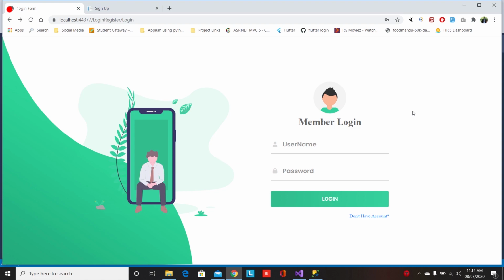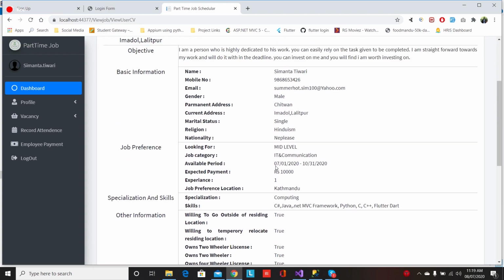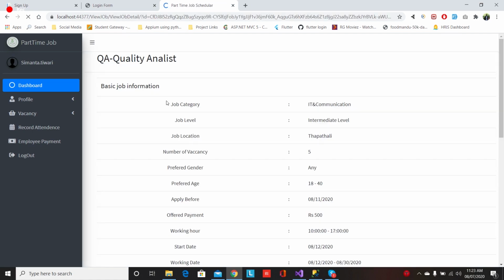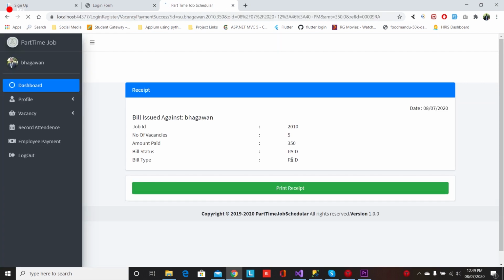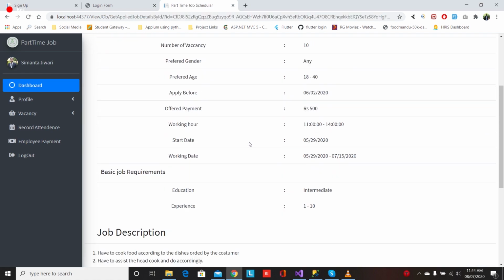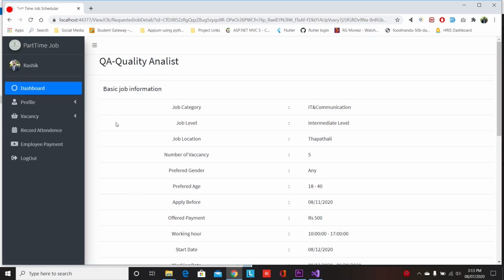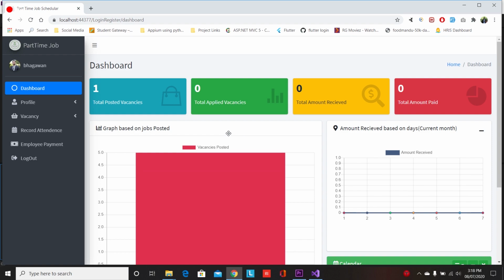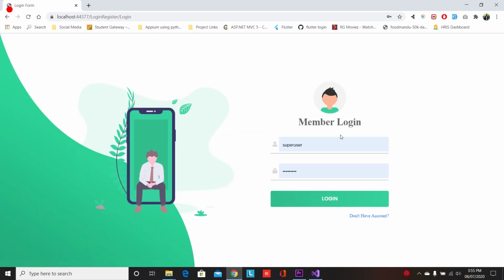Demonstration UGProject(Part-time Job Scheduler)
This is my undergraduate project which contains payment gateway in the system and all the activities of the user are reflected to the dashboard.